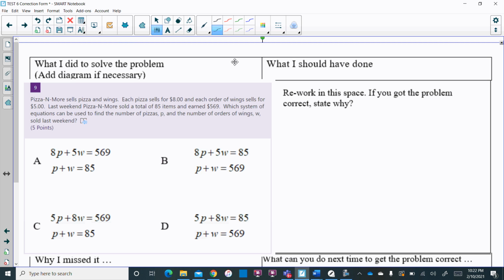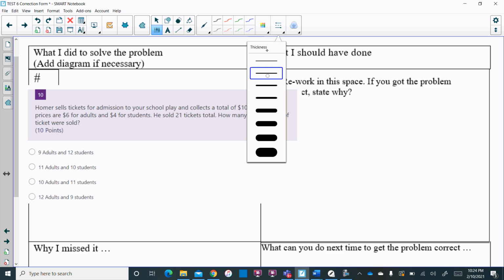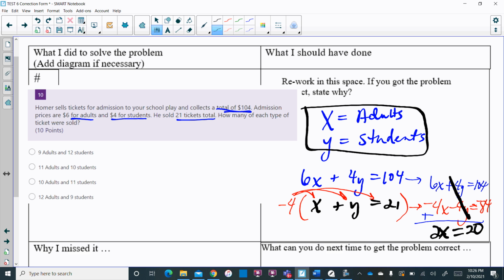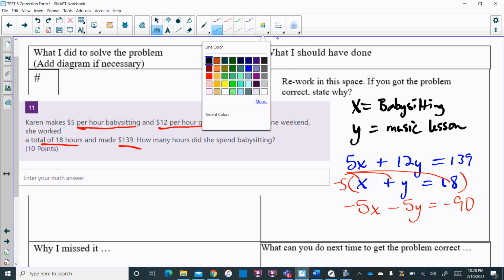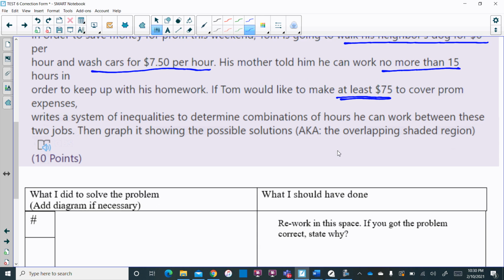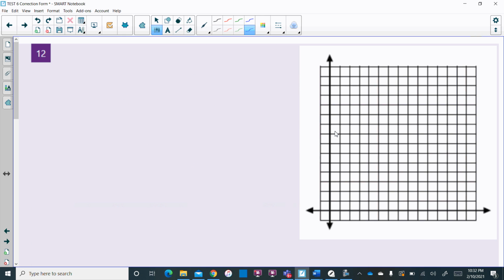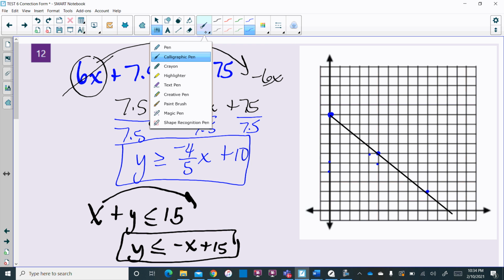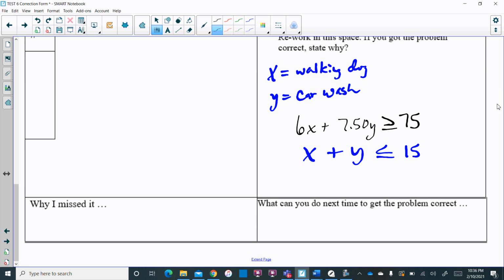Test 6_#'s 9-11